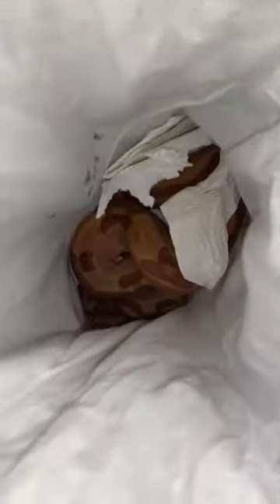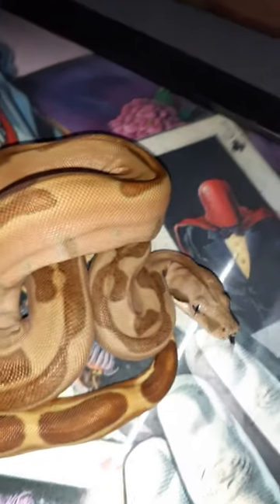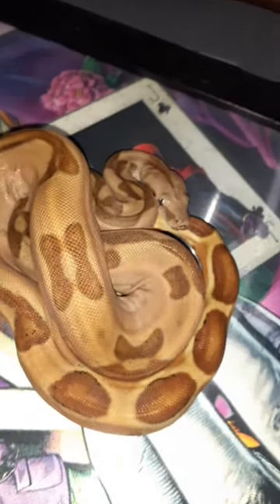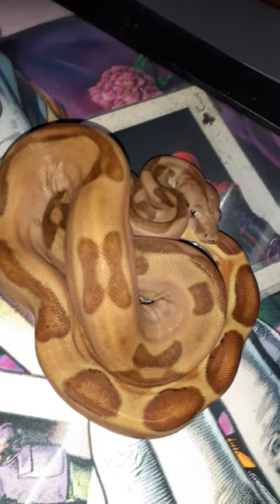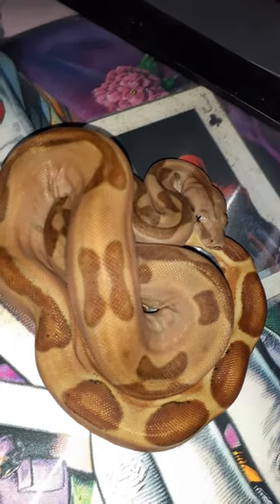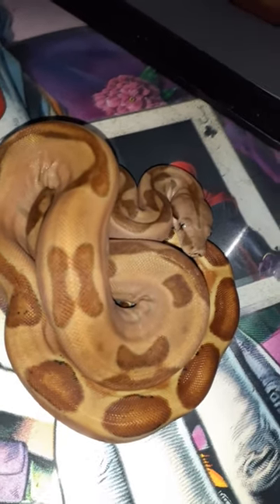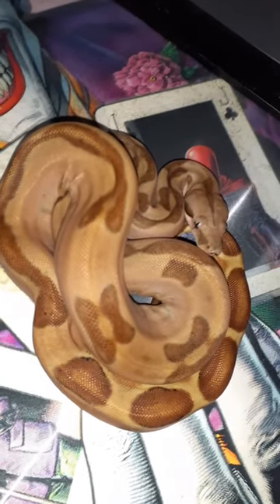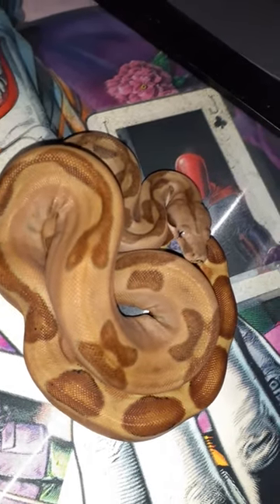Morph market unboxing hypo pastel jungle 100% het kahl albino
Love this girl gonna hopefully breed her by the end of the year lets see how it goes!